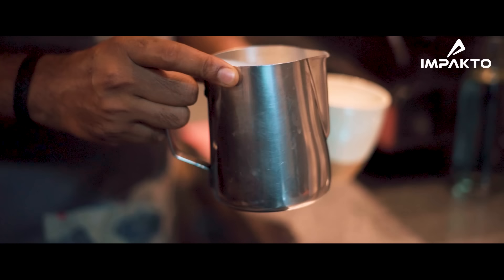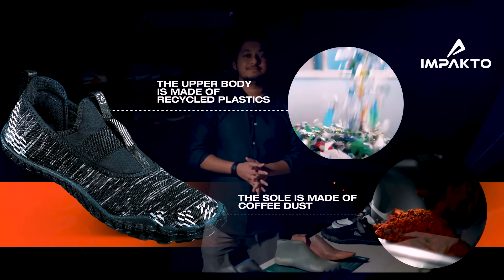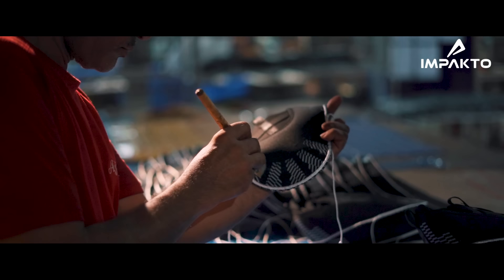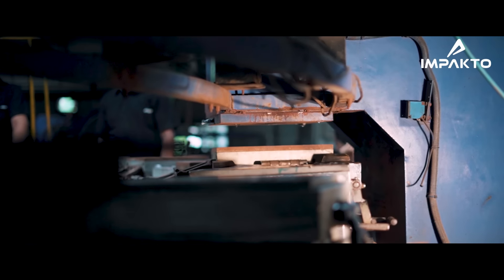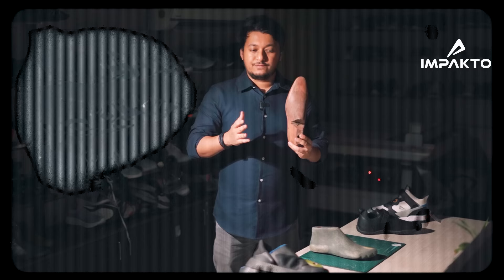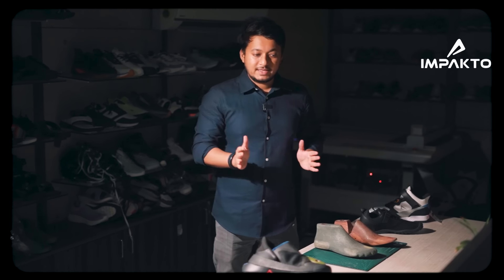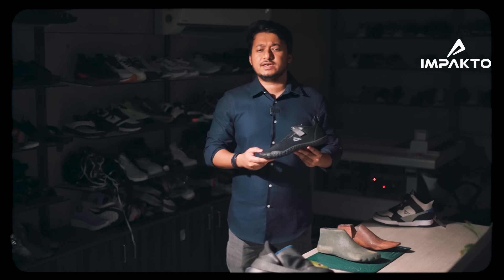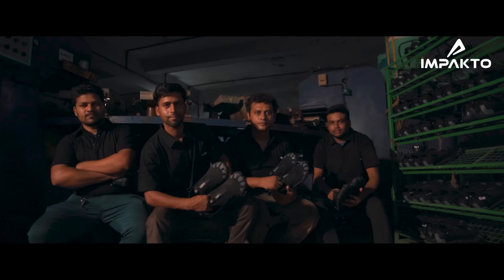Discover the future of footwear with our innovative barefoot shoes! 🌱👣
Discover the future of footwear with our innovative barefoot shoes! 🌱👣 Crafted with recycled plastic for the upper and eco-friendly coffee dust from Sienna Cafe for the sole, our shoes are designed specifically for Indian feet and endorsed by top surgeons nationwide. Step into sustainability and comfort—experience the difference with every stride!